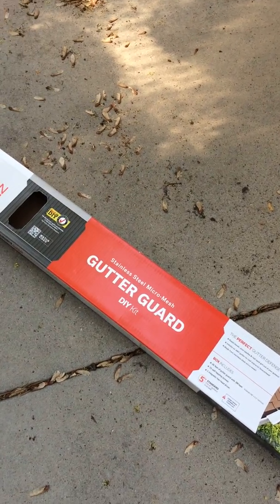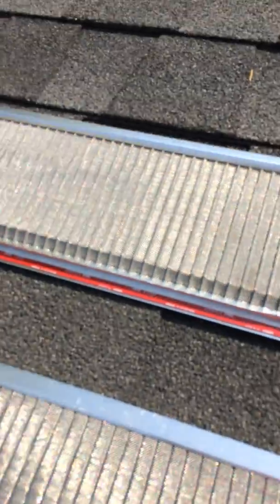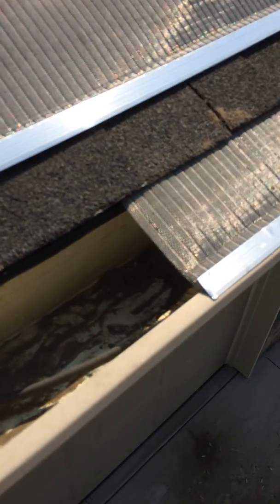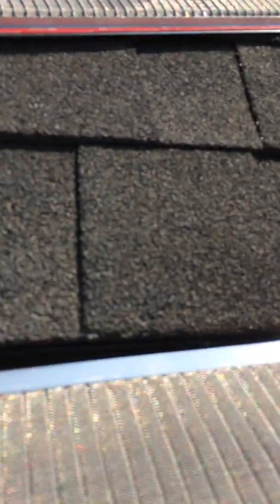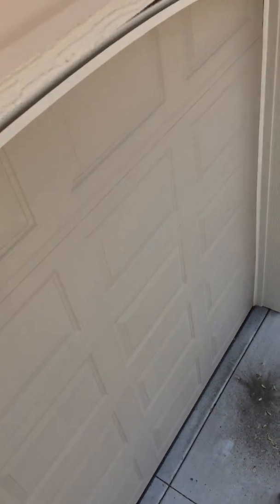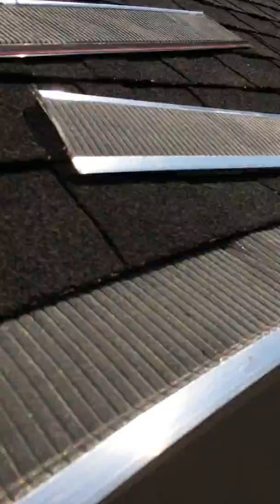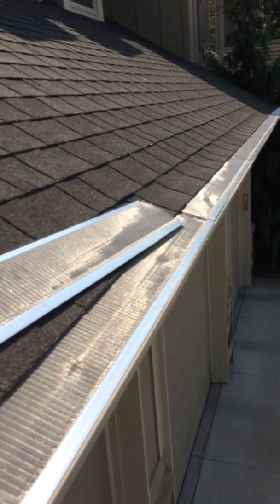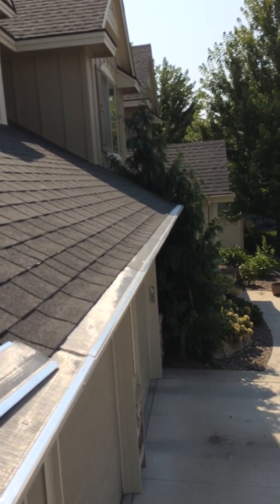Easy On Gutterguards from Costco - 1st Impression installed over heat tape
First impression of installing gutter guards over Heat tape I put in gutters.  Another video to show a little bit on outside edge cutting and placement.  I'd say I recommend so long as I don't have to actually bend anything to actually get it to fit in the gutters.  Will follow up in winter for performance in snow, ice and freezing/wet conditions.